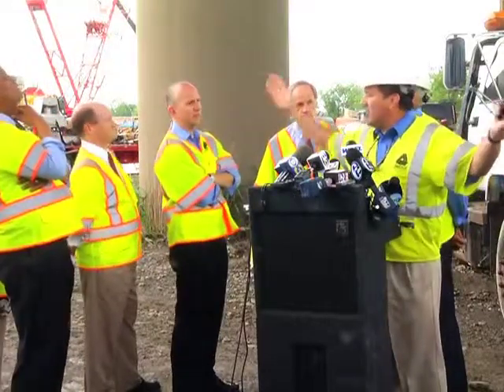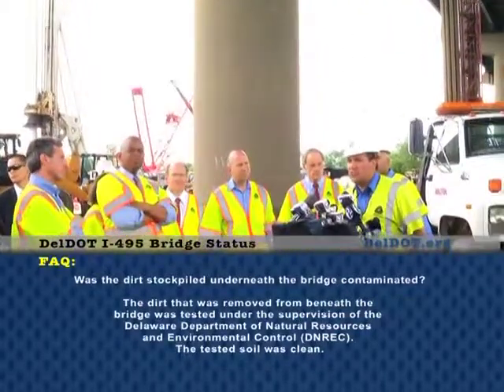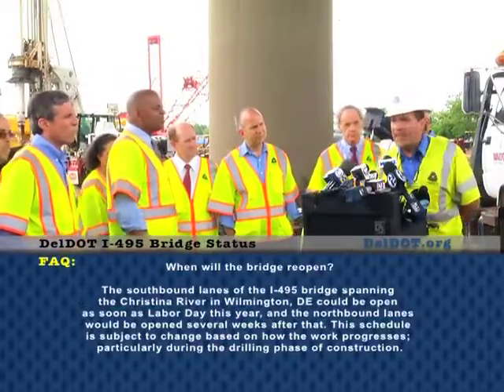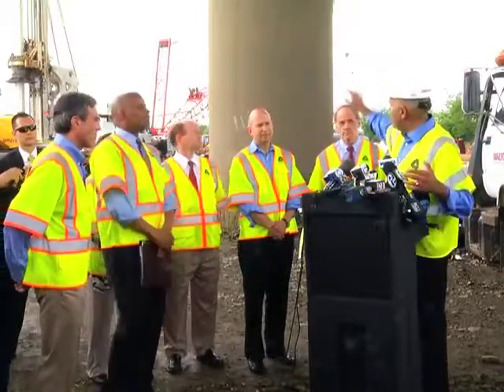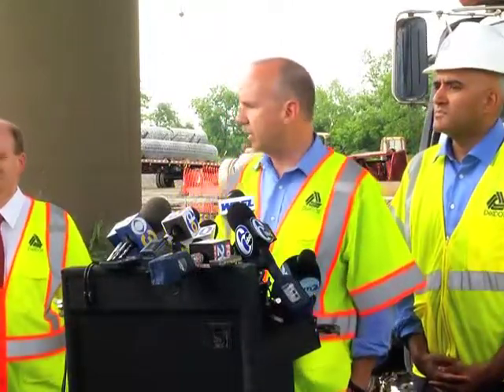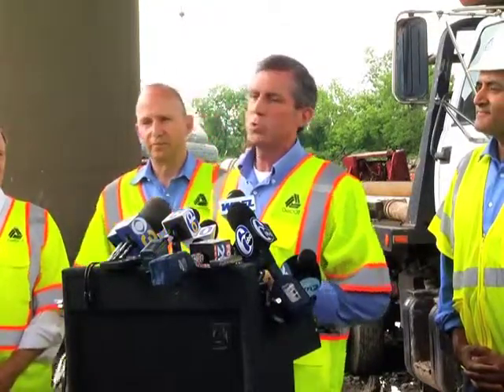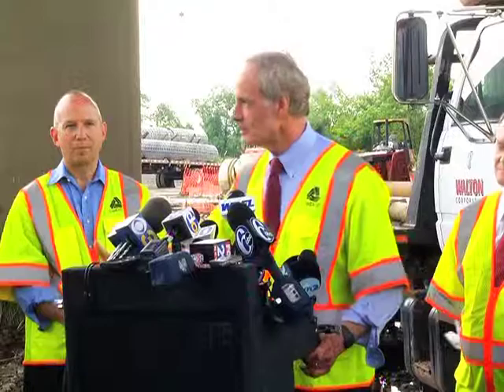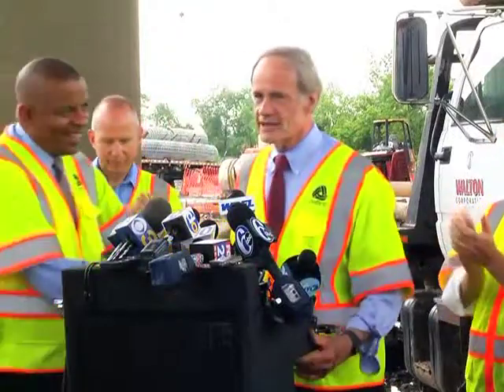BIG PICTURE - I-495 Bridge Closure Update for June 13th, 2014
This is the I-495 Bridge Press Conference in its entirety, with comments from Secretary of Transportation Shailen Bhatt, National Secretary of Transportation Anthony Foxx, Governor Markell, Senators Coons and Carper, US Representative John Carney and DelDOT Asst Construction Director Javier Torrijos.

The 'Big Picture' allows viewers to see Press Conferences and Events in their entireties. Allowing you to get the Big Picture.

~Paul & Paul

DelDOT Updates I-495 Bridge Status

Due to the closure of I-495 what are the lane configurations both northbound and southbound at the I-95 and I-495 split?

Northbound I-95/I-495 Split:

* Normal configuration is five (5) lanes: left two (2) lanes are I-95 only, middle lane is a choice lane that accesses both I-95 and I-495, and the right two (2) lanes are for I-495 only.
* Current configuration: The right two (2) lanes are closed prior to the split. The left three (3) lanes (Two lanes to I-95 and the choice lane) are open.

Southbound I-95/I-495 Split:

* Normal configuration is three (3) lanes: The left lane is I-95 only; middle lane is a choice lane that accesses both I-95 and I-495; and the right lane is for I-495/Naamans Road.
* Current configuration: The right lane is closed prior to the I-95/I-495 split. The left two (2) lanes (1 lane to I-95 and the choice lane) are open.
Rationale for the set-up of lanes:
1) To maintain a safe traffic condition it is necessary to funnel traffic onto I-95 at both the northbound and southbound splits. Regardless of how many signs and message boards are put up prior to the closure, some significant percentage of drivers will not notice these signs and change their route.
2) If we did not use this configuration, some drivers would find themselves (either purposefully or accidentally) in one of the I-495 exit only lanes and realize too late that they needed to merge to the left to stay on I-95. This will create a late merging issue, which is not a safe condition.
3) With I-495 CLOSED, there will be congestion during normal hours of the day on I-95. Having the lane closures at the splits in place helps to "meter" traffic into the I-95 corridor in the Wilmington area, which minimizes the possibility of gridlock conditions in the section from Marsh Road to Frawley Stadium. It also spreads the delay out along the corridor, so motorists may experience some delay at the splits and some delays in other areas (Example: US Route 202). Compressing all of the delays into a single location would create a large traffic backup.